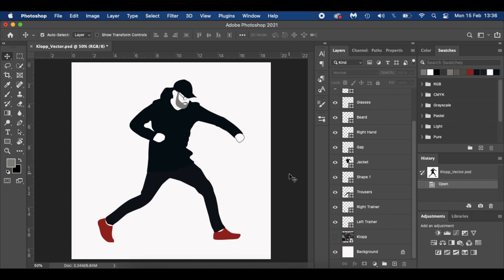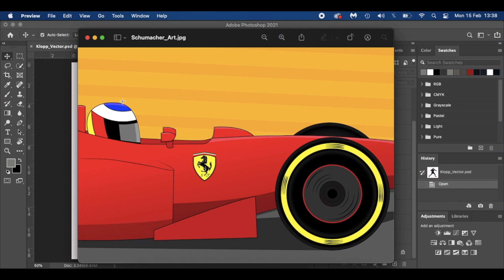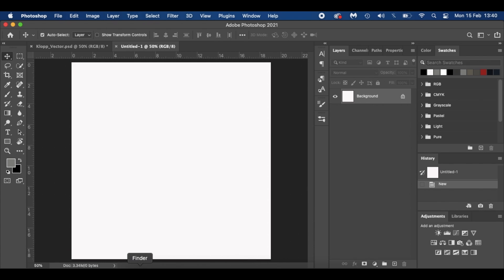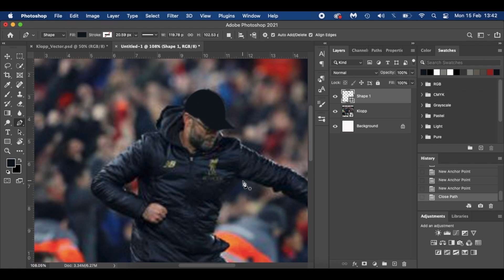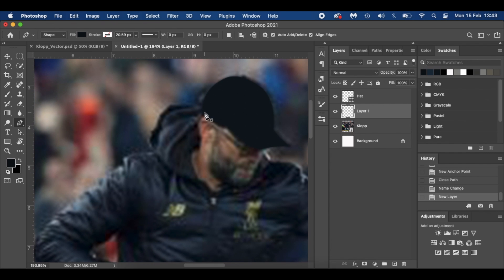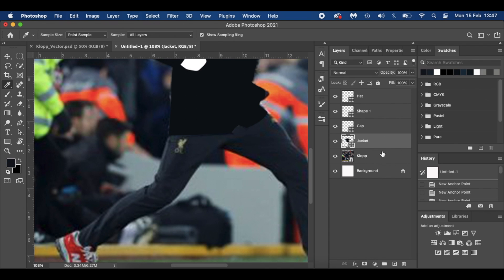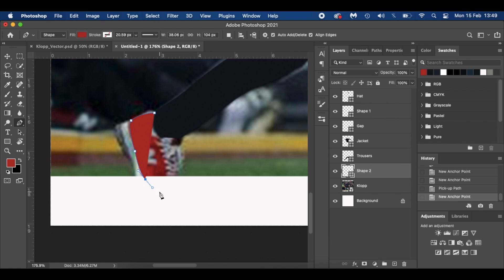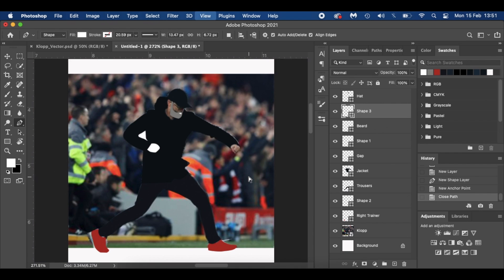Photoshop Tutorial: Super Simple Vector Art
In this tutorial I will show you how to get started with vector art in photoshop. If you're not fortunate enough to have illustrator where usually vector art is produced, it can still be done using the pixel based software photoshop. For this tutorial I will keep it super simple and I hope I inspire you to create your own work!

Purchase this piece on the Etherium block chain... only 19 limited edition pieces available